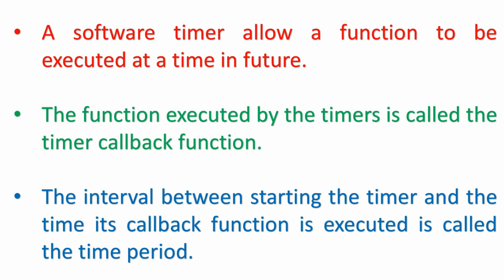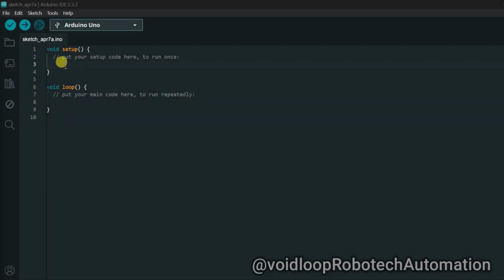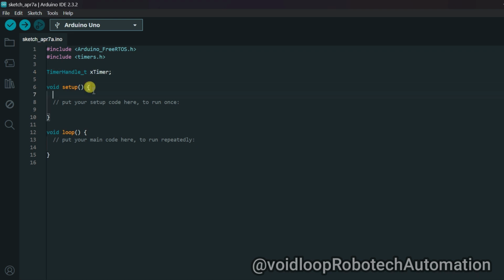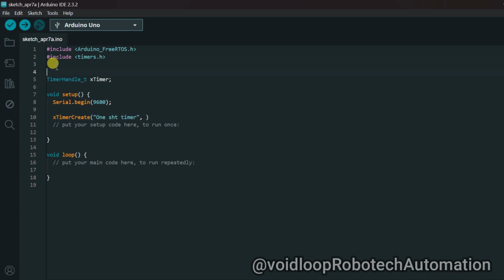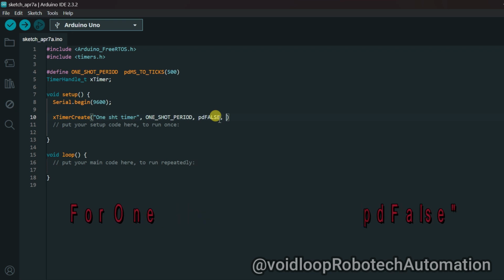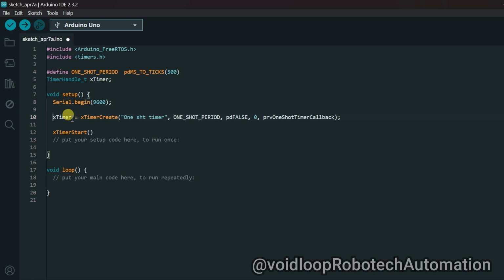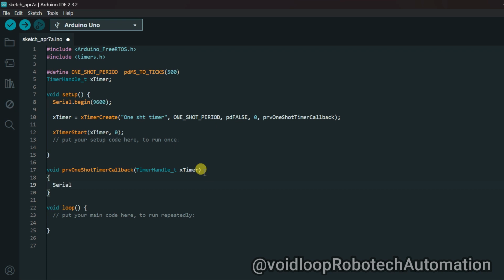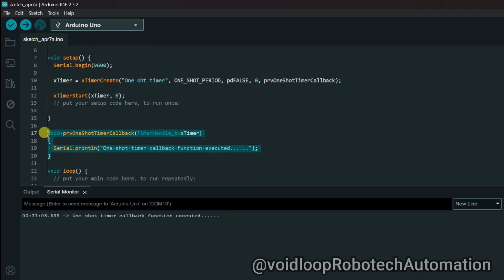08 Software Timers (One Shot Timers) with Arduino and FreeRTOS